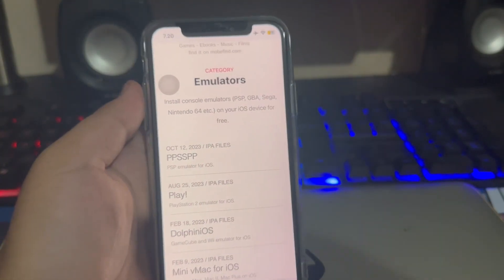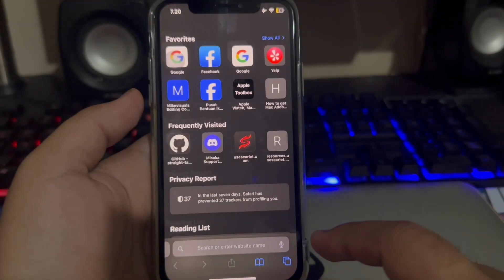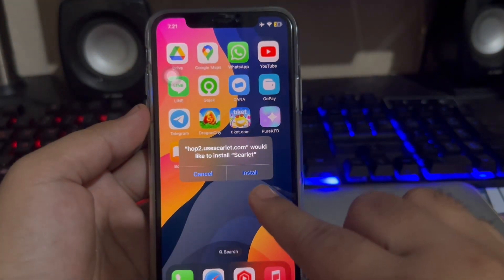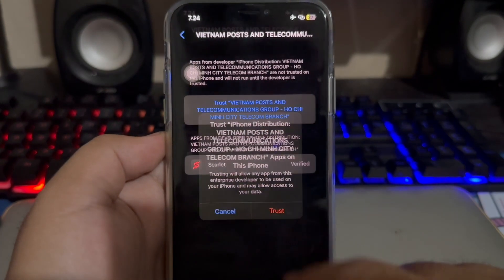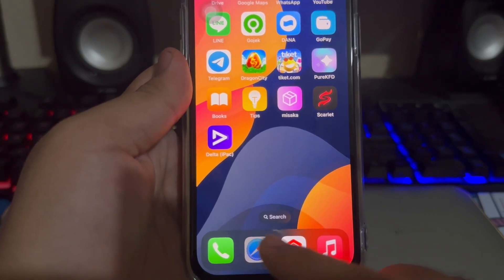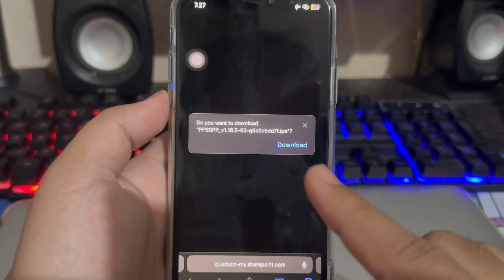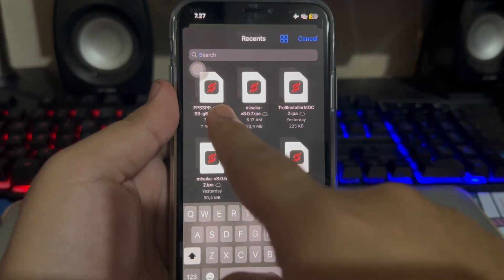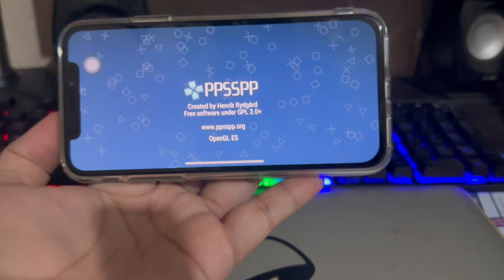How to Install Any Emulator on iOS (PSP, GBA, Delta, RetroArch, iNDS)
Hi guys, today we will show you how to install emulator on iOS no computer no jailbreak. with this tutorial you can install PPSSPP, GBA, Delta, RetroArch, Delta, iNDS, DolphinOS, or any emulator on iPhone, and support for iOS 17.
How to Install Delta, GBA4iOS, iNDS, PSP Emulator on iOS 17 (No Jailbreak), how to install dolphin emulator on ios, how to install gba emulator on ios.